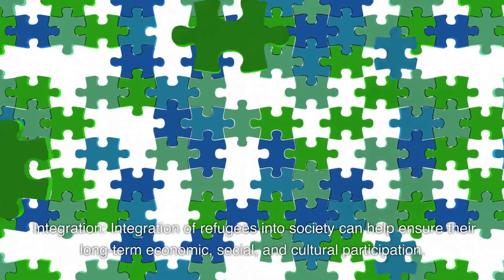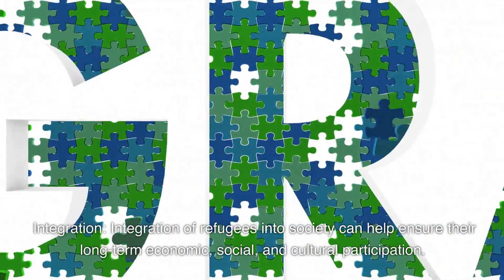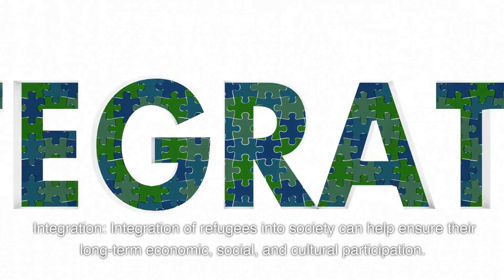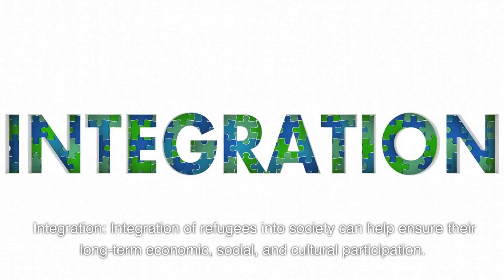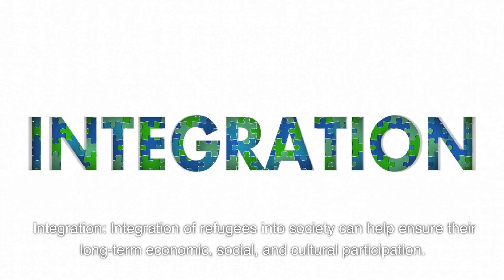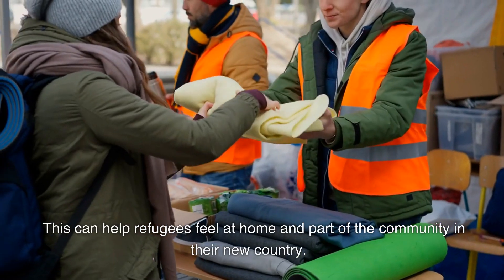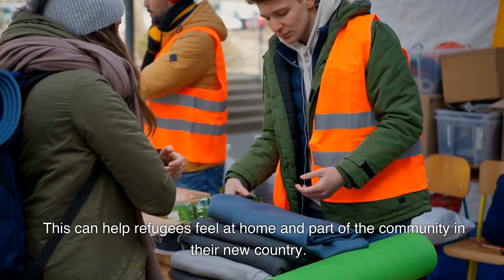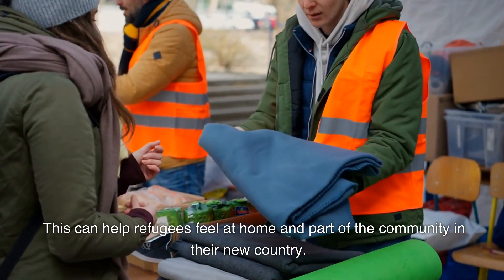Migration and Refugee Crisis: Global Dimensions and Impacts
This video explores the topic of migration and the refugee crisis. It focuses on the global dimensions and impacts of migration and refugee crises worldwide. Approaching the issue from the perspectives of international law and human rights, the video delves into the challenges, threats, and security concerns faced by migrants on their journeys. It also discusses how societies approach refugees and migrants in terms of social integration, as well as the social and economic impacts on communities.